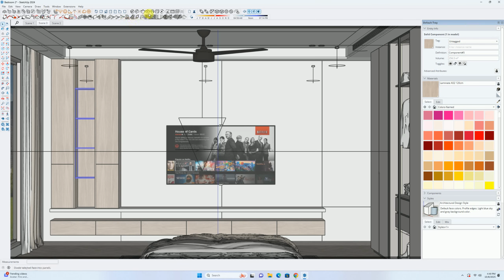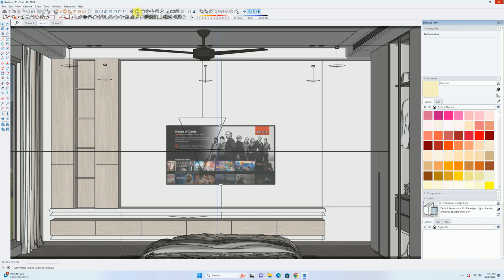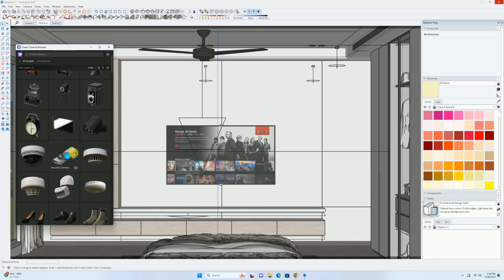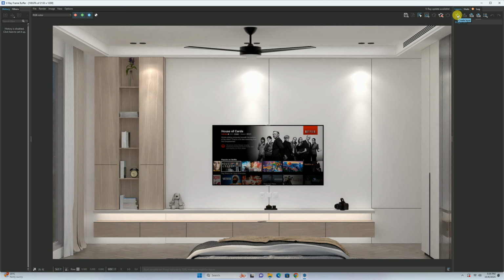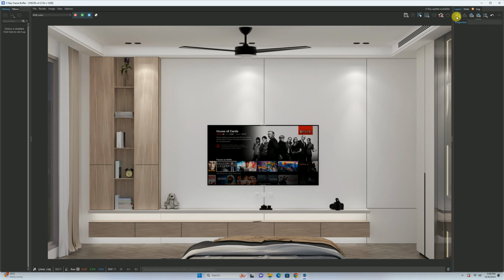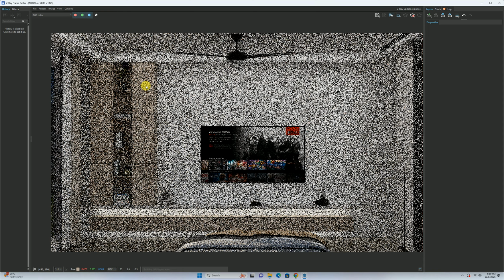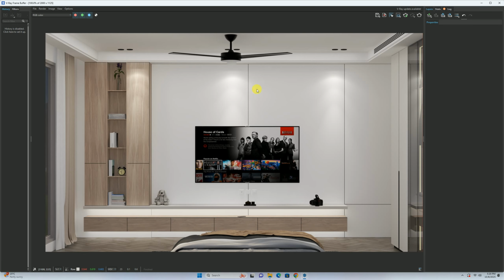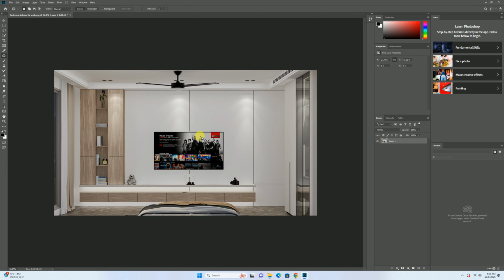Sketchup Beginner Tutorial: Bedroom Modeling Wardrobe & Rendering with V-Ray 7 | Class 7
New to SketchUp? Want to bring your interior design ideas to life? This video is for you! Join Cad Coach Aman as we guide you through modeling a complete bedroom in simple, easy-to-follow steps. We'll walk you through the entire process, from structuring the room with proper walls and creating a realistic, detailed door to giving your design a professional finish with materials from V-Ray 7.

Whether you're a complete beginner or just looking to sharpen your skills, this tutorial will help you create a beautiful and functional bedroom design from scratch. And if you have any questions about applying V-Ray materials, be sure to check out our previous video for a more in-depth guide!